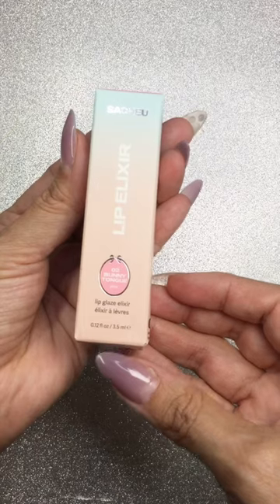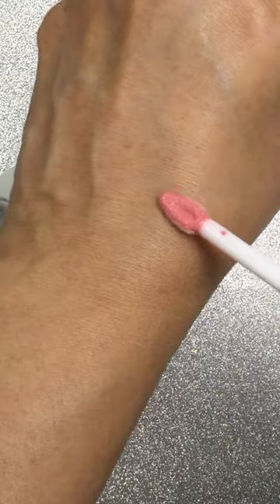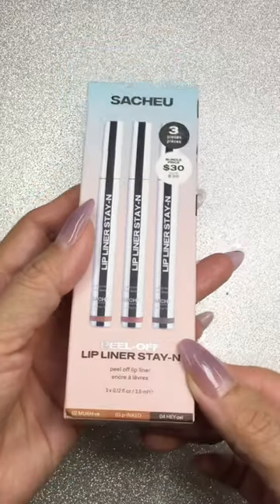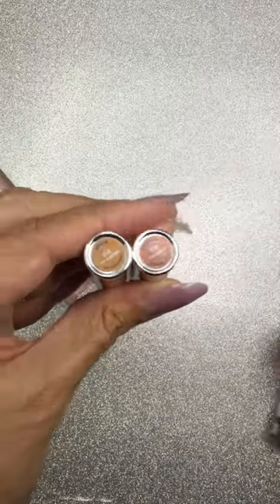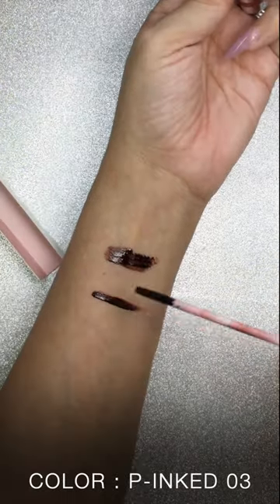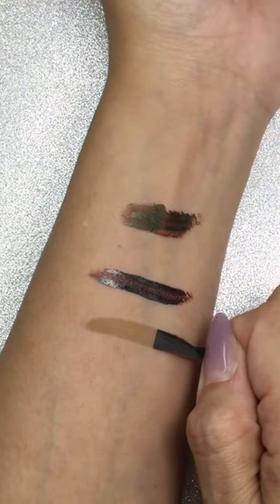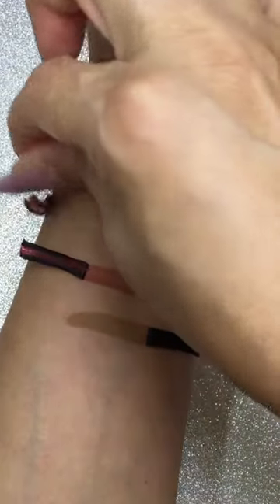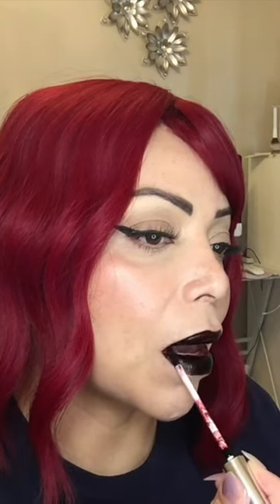SACHEU LIP LINER STAIN + LIP OILS REVIEW AND TRY ON